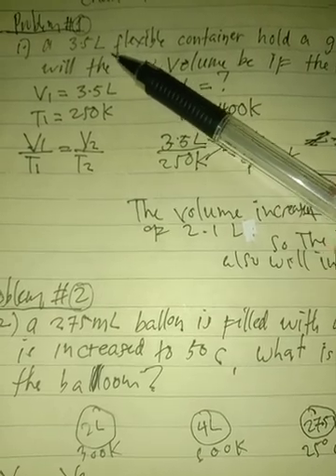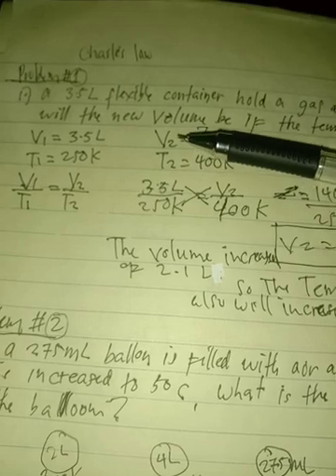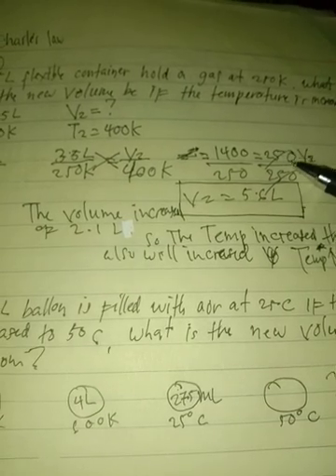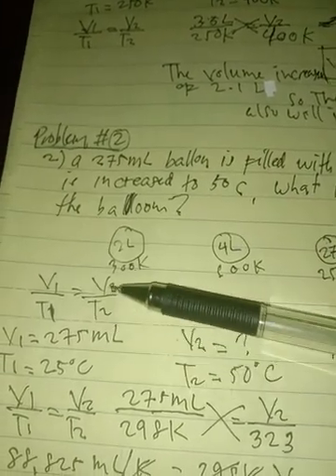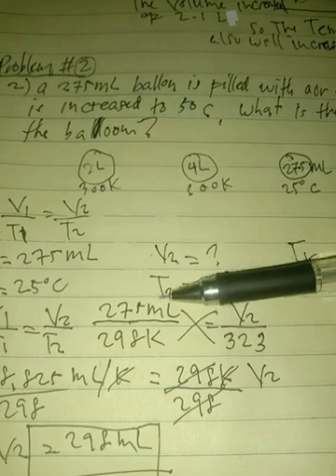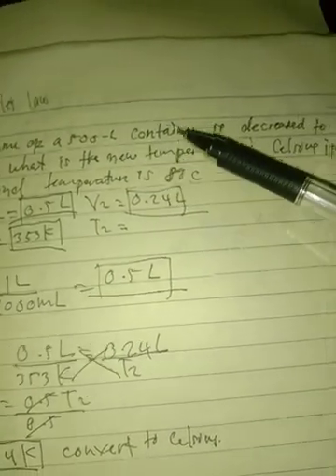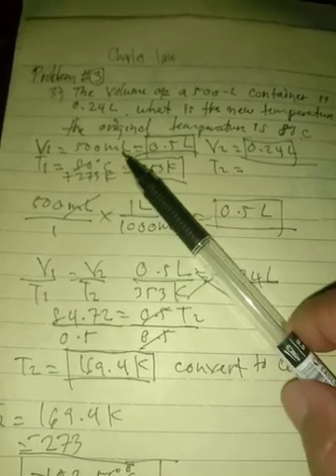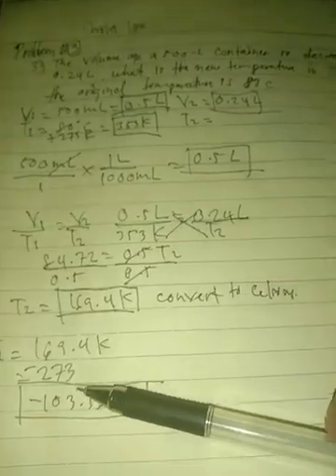Module 3 Charle's law Problem 1 and Problem2 problem 3 with solutions